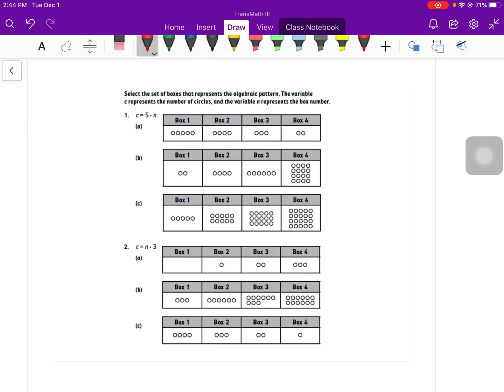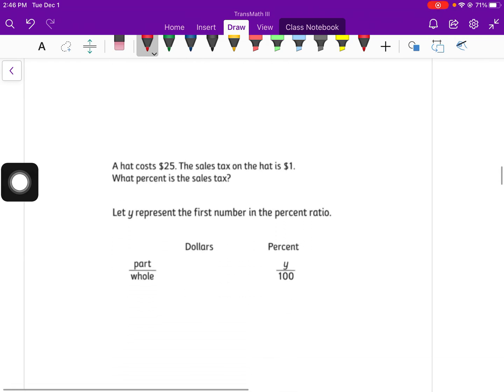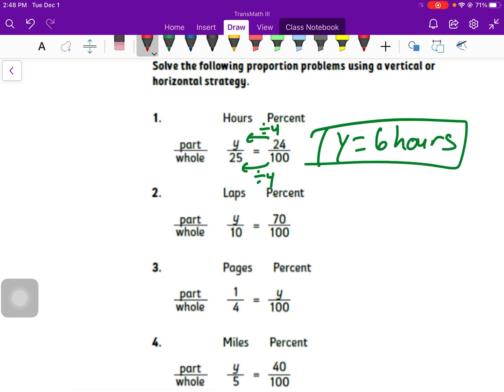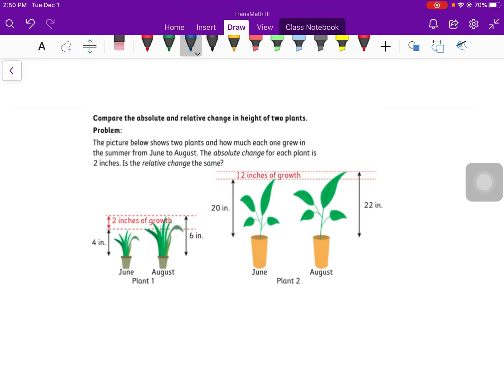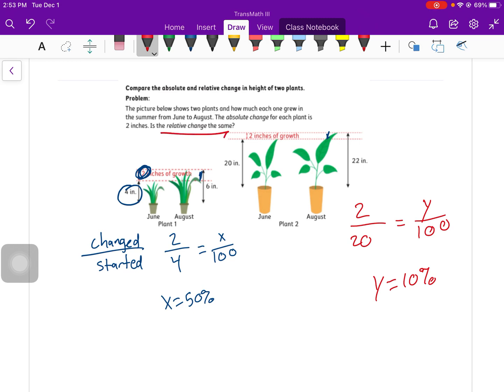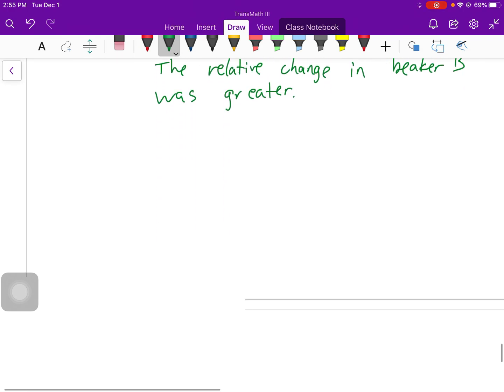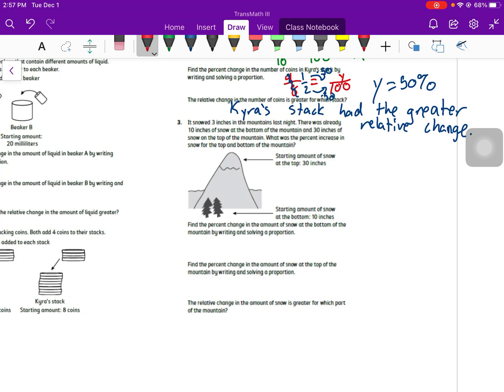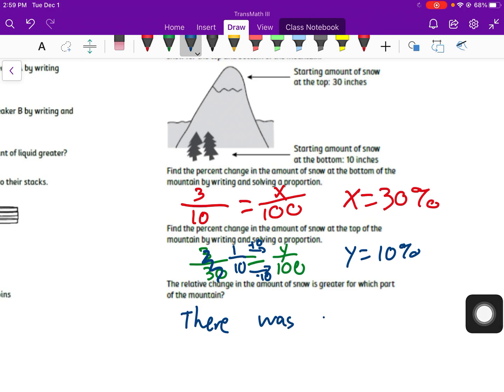Unit 4 Lesson 2 Notes